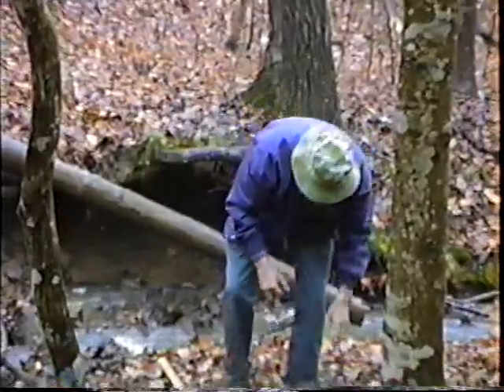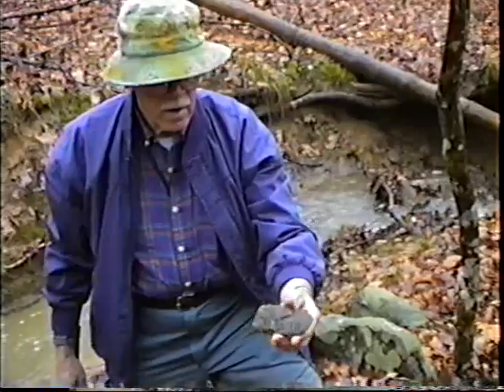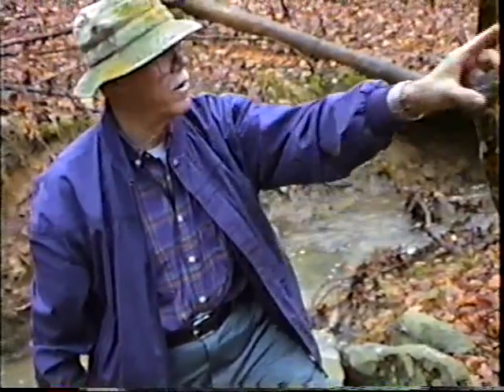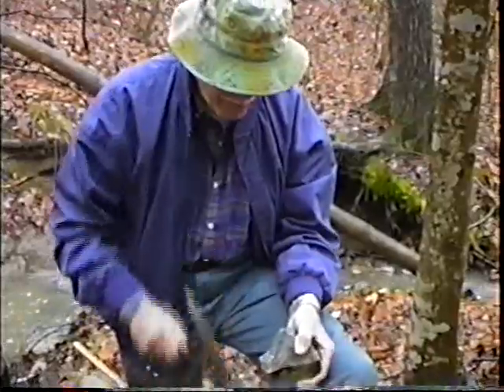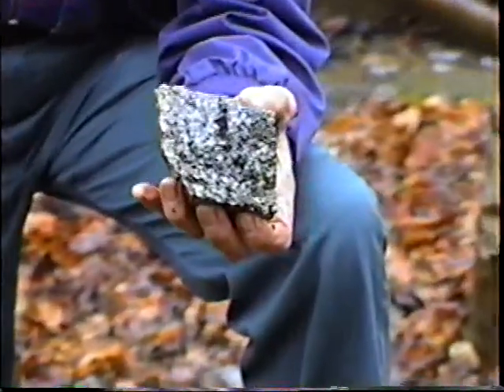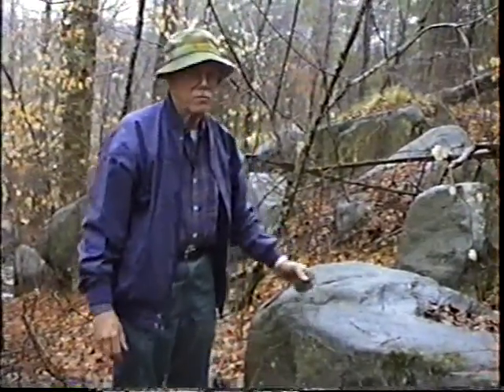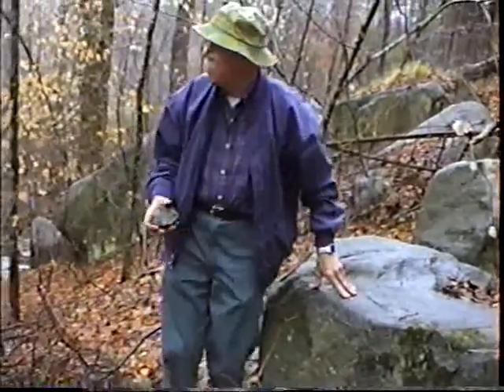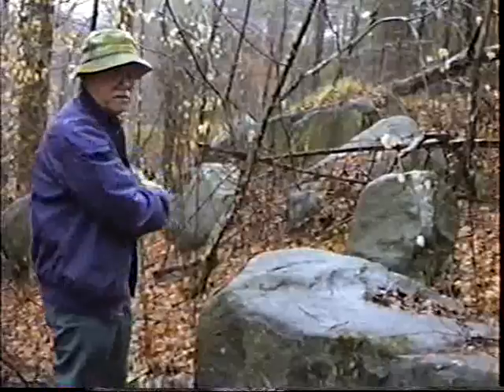William T. Hathaway: Intruded Diorite and Gabbro Dike near Prospect Hill, NC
Naturalist William T. Hathaway of PittPaths.com (with David L. Mitchell) describes the geological background of an intruded dioritic and gabbroid dike at White Rock, near Prospect Hill, Caswell County, North Carolina. 1993.